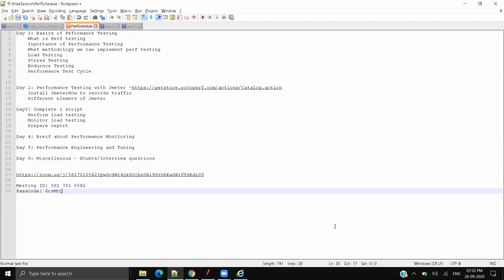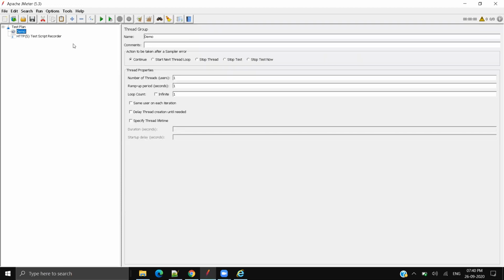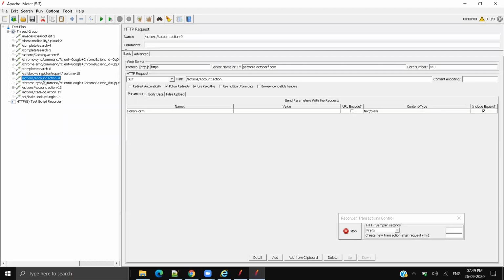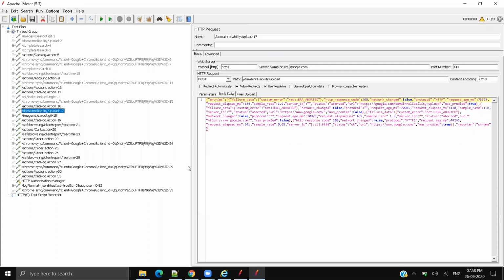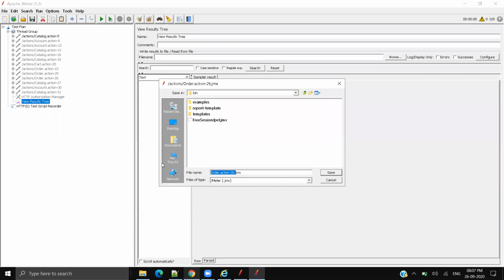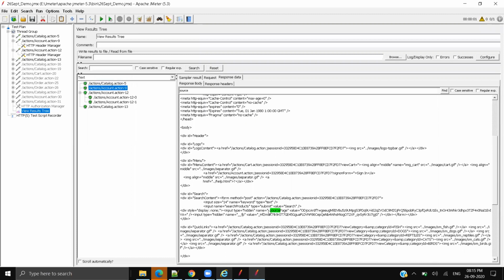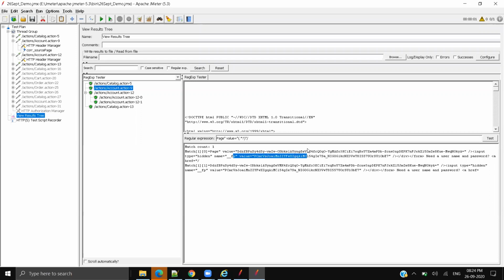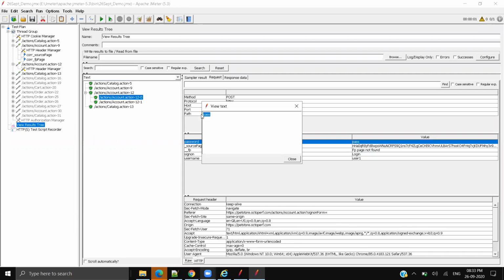S03: Recording and Analysing Traffic in JMeter